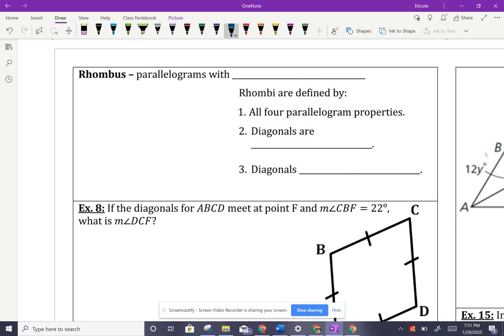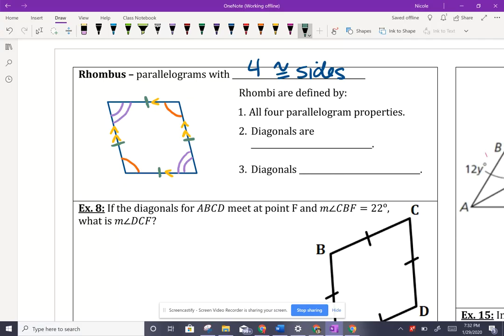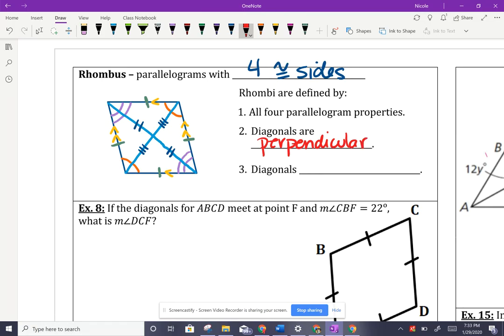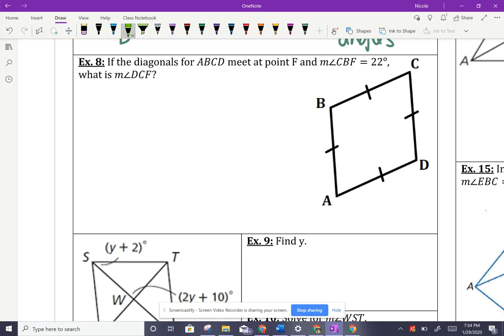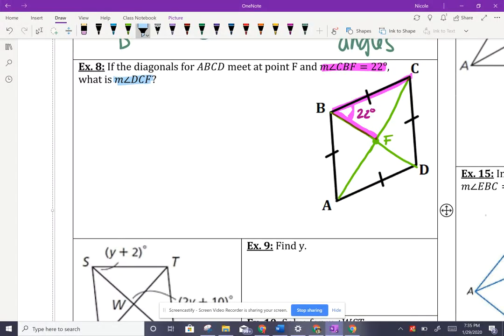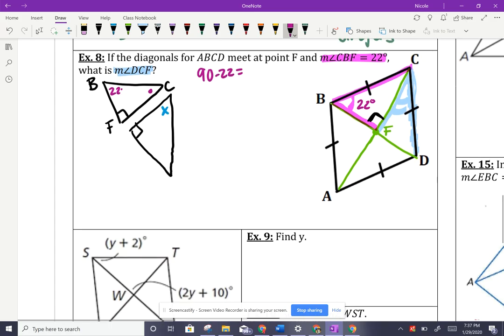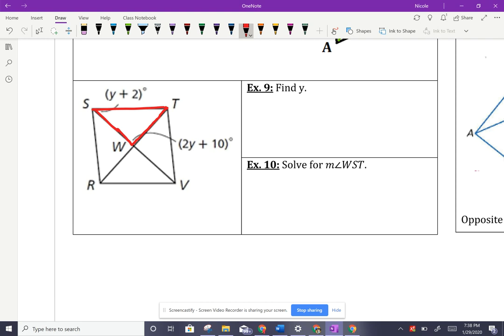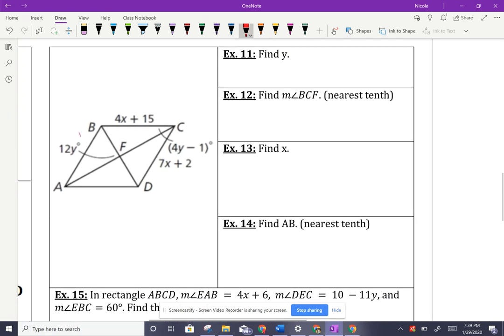6.4, 6.5. Day 1 Rhombus